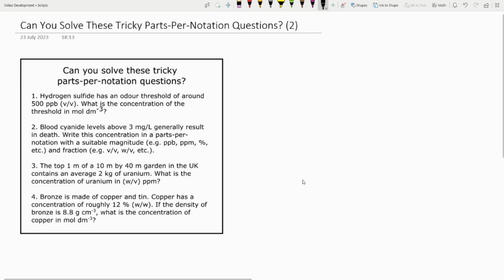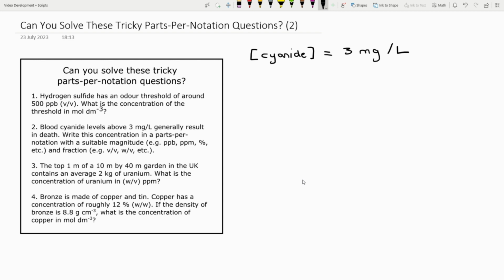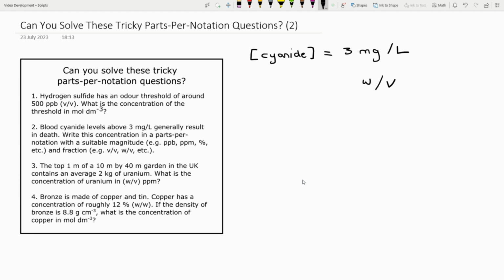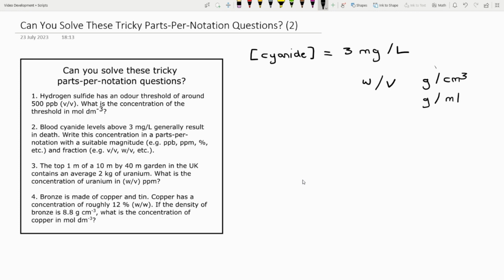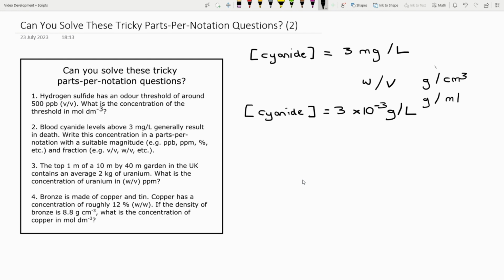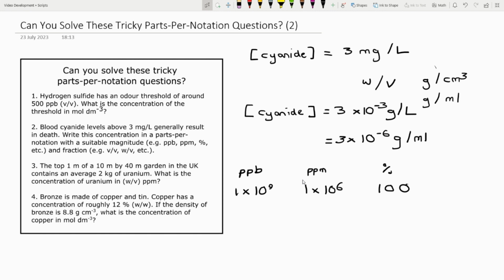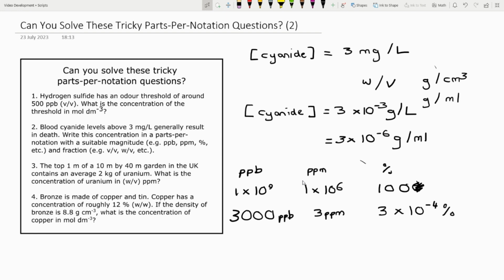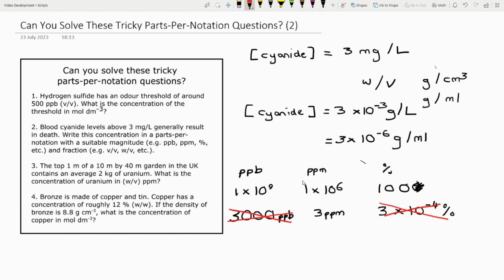Can you solve these tricky parts-per-notation chemistry questions? Here's my answer to question 2